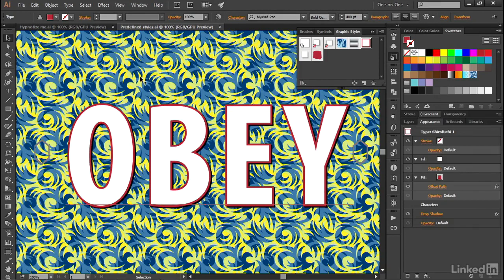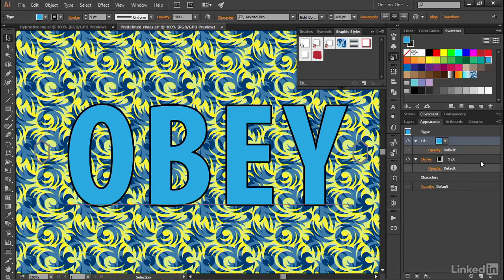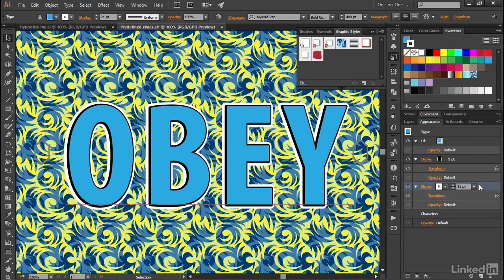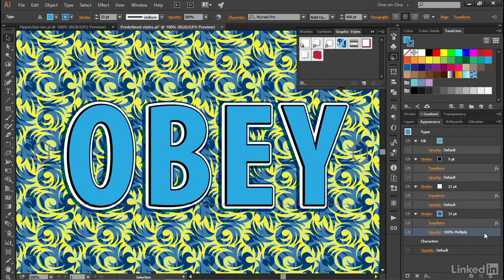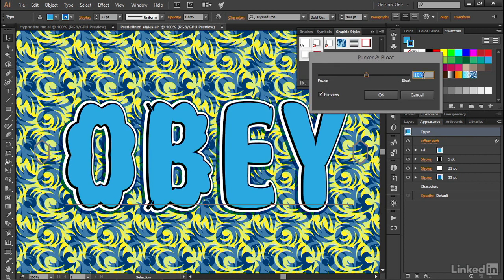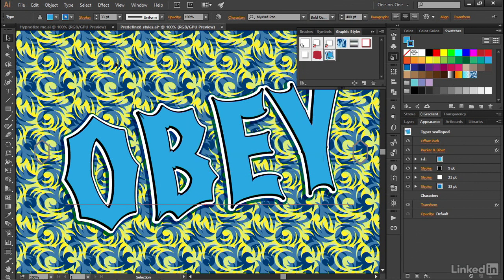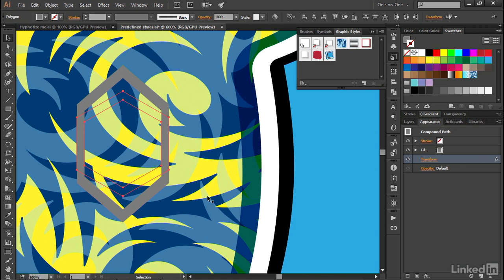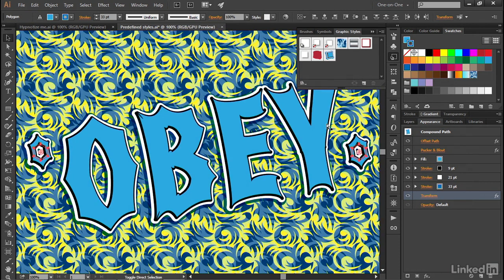Adobe Illustrator CS6 P159 Creating your own graphic style